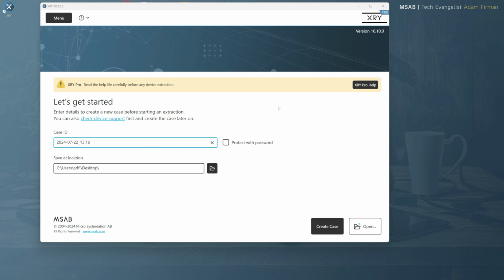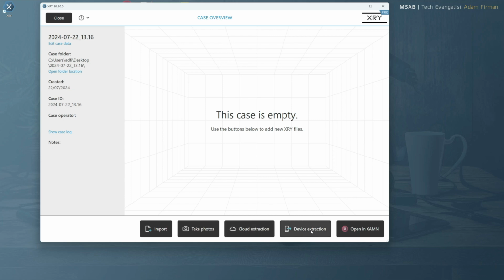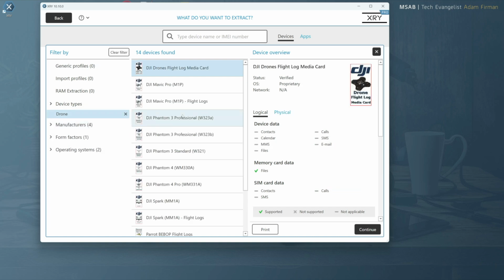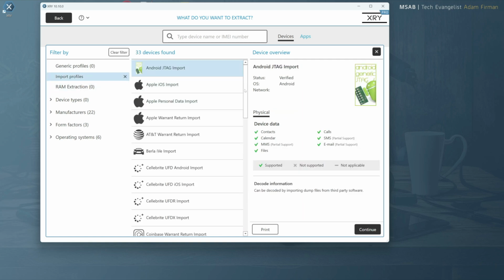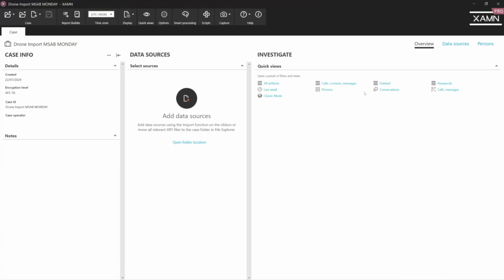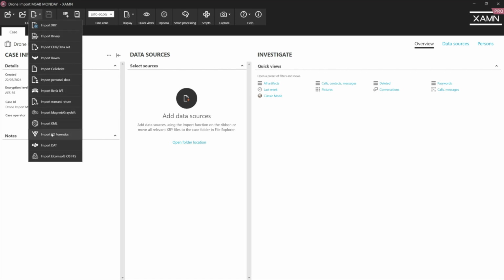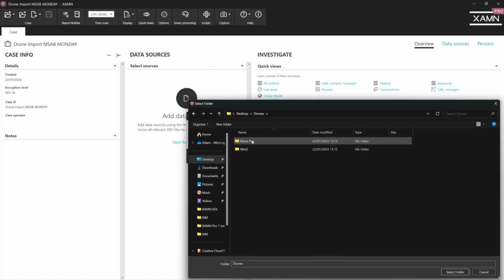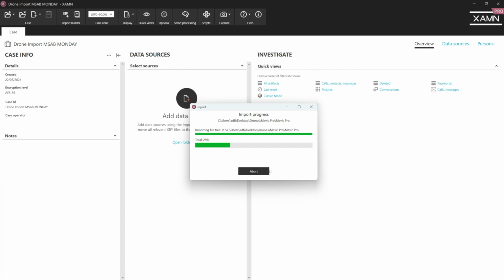XRY/XAMN Drone Support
Join MSAB this week as we show you how simple it is to work with Drones within XRY and XAMN, whether you're looking to extract or analyze a Drone XRY and XAMN has you covered.